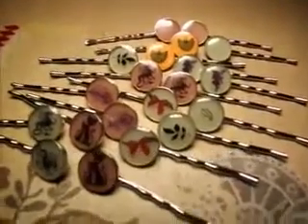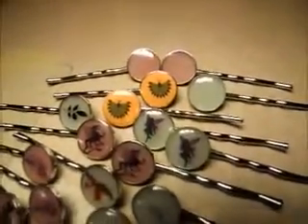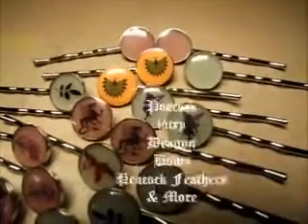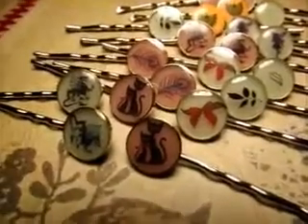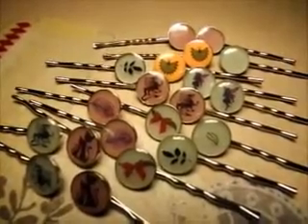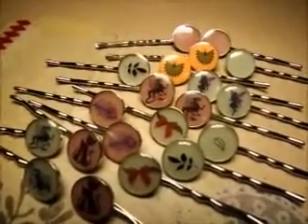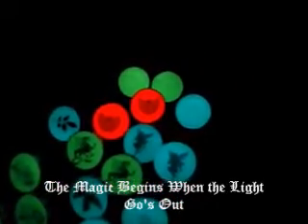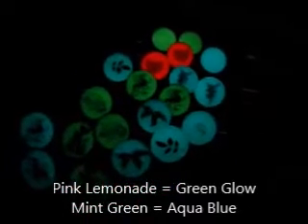Hair Bows that Glow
Some of our new collection of Glow in the dark Jewelry
hairy Bows that glow now available at theglowingfairy.com
Our Unique Glow jewelry Line will glow for Hours at a single charge and will recharge Via Natural UV from the sun for years to come. all safe non toxic.